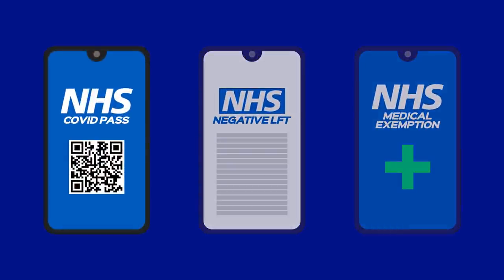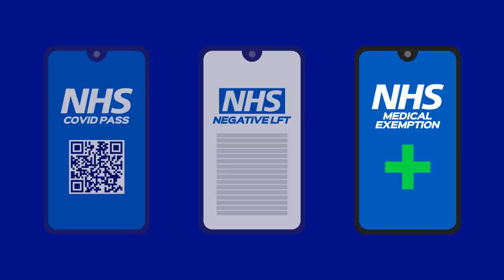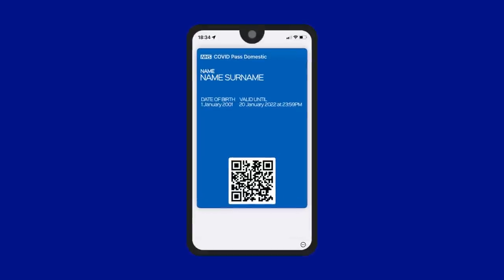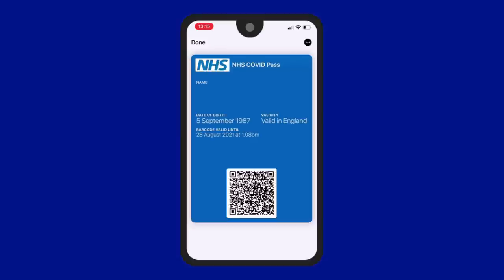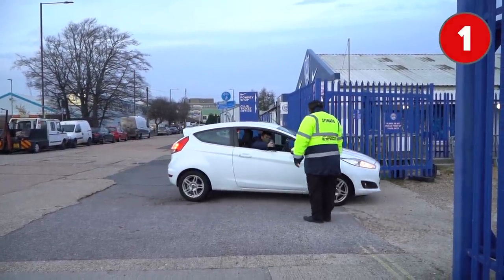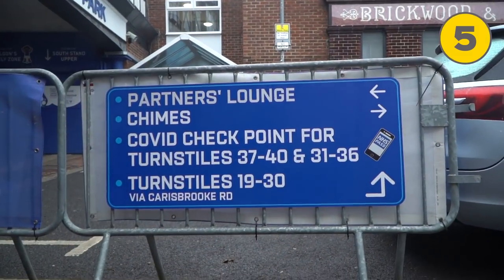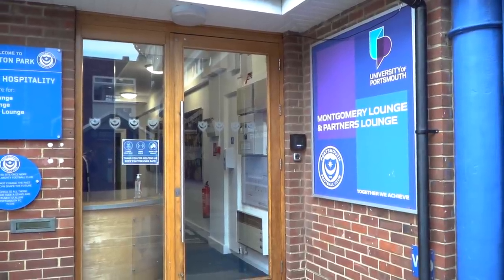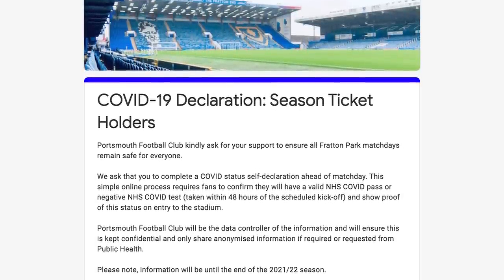COVID Passes | Matchdays at Fratton Park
Familiarise yourself with what you need to do when COVID certification comes into place at Fratton Park this weekend.